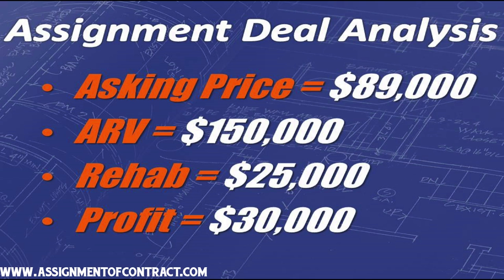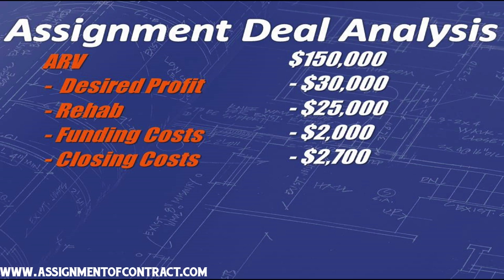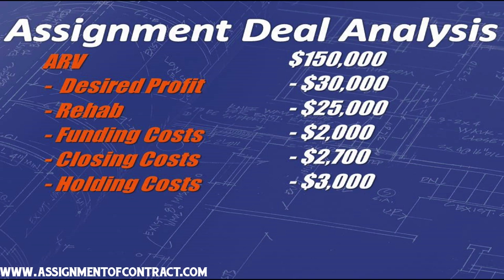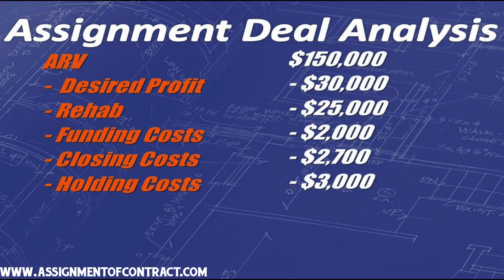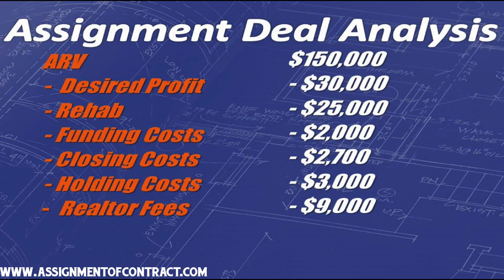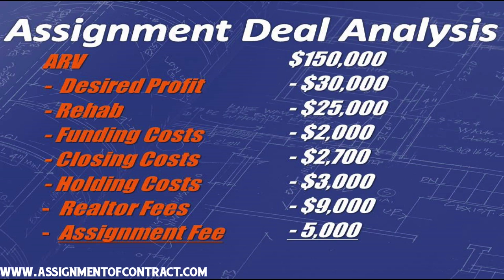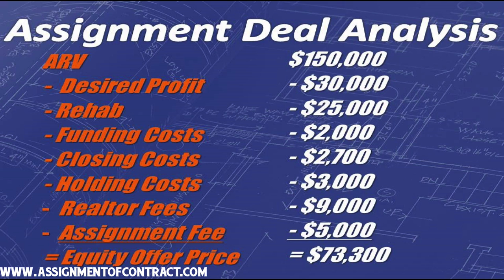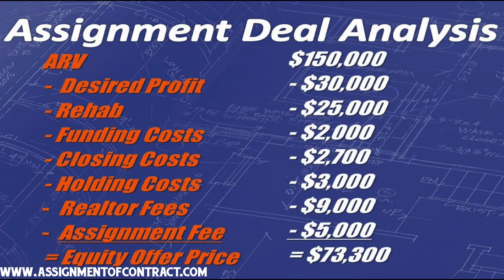House Flipping Formula - Run the Numbers - Profit in Quick Cash Investing for Beginners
In this video I go through the house flipping formula that I go through to build in profit for me and the investor that I am going to wholesale the deal to.  If you are a beginner in real estate investing and want to start flipping houses for profit and need to know how to run the numbers on your deals you came across the right video.

In less than 10 minutes you will be up and running numbers on properties that you can flip.  Save yourself time and agony of trying to figure the house flipping business out and watch this video for the clear cut formula of how to run the numbers.

I will also show you in this video what to offer when you have your maximum allowable offer.  Ever wondered where you should start the negotiation?  How much should you "low ball" the seller?  In this video I'll teach you what things to take into consideration.

If there was a class house flipping 101 this would be one concept that you would need to master.

Here are the basic rules covered in this training video:

1. What Information You Need to Make Offers on Real Estate
2. Even If You Don't Have Experience Rehabbing Property Know How To Get The Rehab.
3. How To Start The Negotiation Depending on The Property Situation.

Don't forget to watch the video to find out more about these rules and how to profit flipping houses.

If you'd like to learn even more about House Flipping and Real Estate Investing...

"Simply Follow My Proven Step-by-Step Cheat Sheets And You WILL Get More Deal Leads. I Guarantee It. Here's The Best Part - They Are Absolutely Free! "